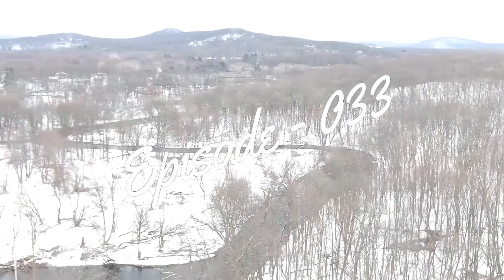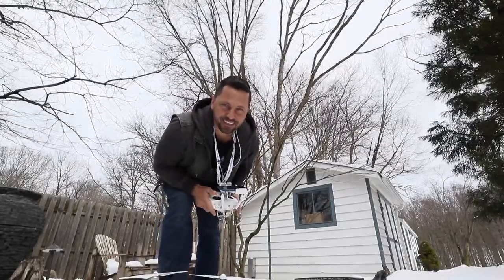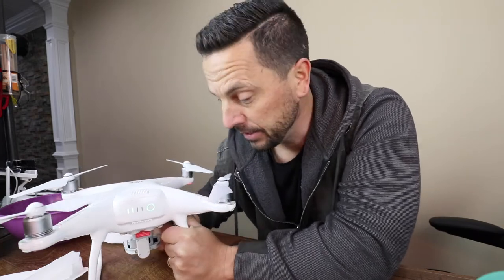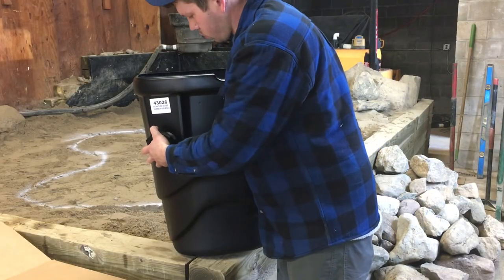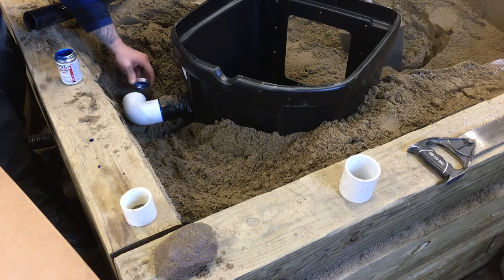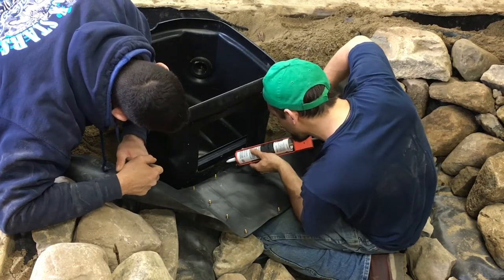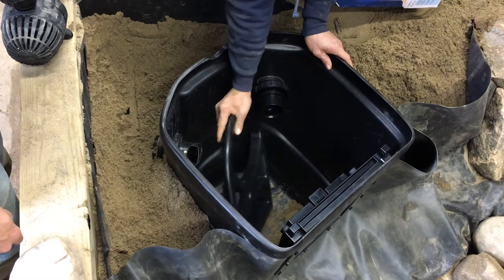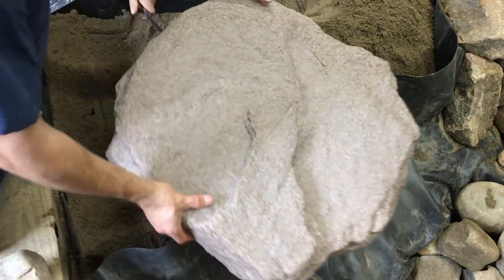How Do I Install A Pond Skimmer? | Aquascape 1000 Skimmer - VLOG 033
How do I install a pond skimmer? Today we are going over the steps to install the Aquascape Signature 1000 series skimmer. Whether you have an existing Rubber EPDM liner pond or are installing a new one, having a skimmer as a part of your filtration system is a good idea.

I also get a little time in flying my DJI Phantom 4 Drone and it probably wasn't the best idea today!

New Episodes of our VLOG every Monday, Wednesday and Friday!

Atlantis Water Gardens is located in Denville (Morris County), NJ (New Jersey) and specializes in backyard fish ponds, boulder waterfalls, fountainscapes, decorative water features, natural looking ponds, koi fish

Camera Equipment:

Main Camera (Canon M6): Canon EOS M6 Mirrorless Camera w/ EF-M 15-45mm lens + 16GB SD Card, Filter Kit, Case & Accessory Bundle

Mobile Camera (iPhone X): Apple iPhone X 256 GB T-Mobile - Space Gray, Locked to T-Mobile

Bendable Tri-Pod (Joby): JOBY GorillaPod 3K Kit. Compact Tripod 3K Stand and Ballhead 3K for Compact Mirrorless Cameras or devices up to 3K (6.6lbs). Black/Charcoal.

Gimbal (DJI Osmo Mobile): DJI Phone Camera Gimbal OSMO MOBILE, Black

Microphone: (Rode Videomic Go): Rode VMGO Video Mic GO Lightweight On-Camera Microphone Super-Cardioid

Enjoy by Joakim Karud @joakimkarud

Finding Happiness by Dj Quads @aka-dj-quads

Soul by Dj Quads @aka-dj-quads